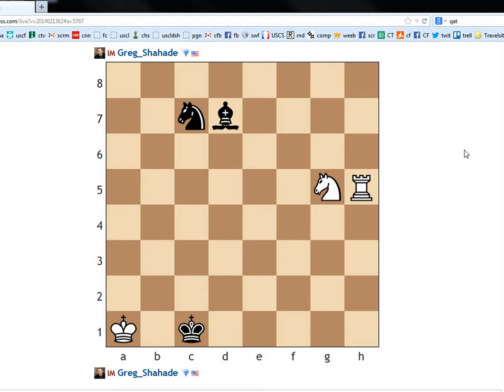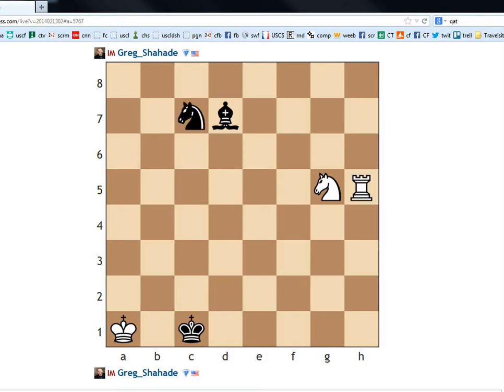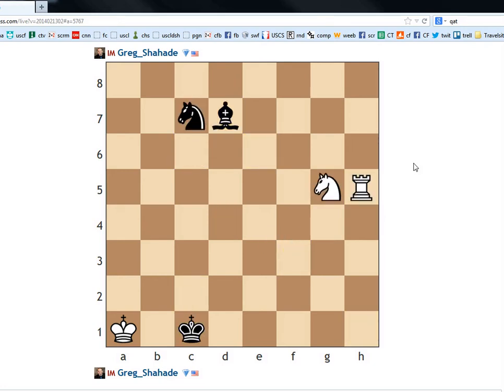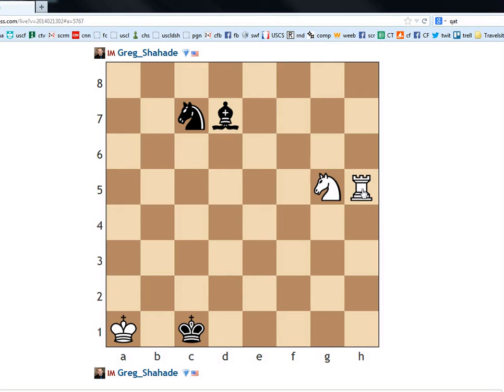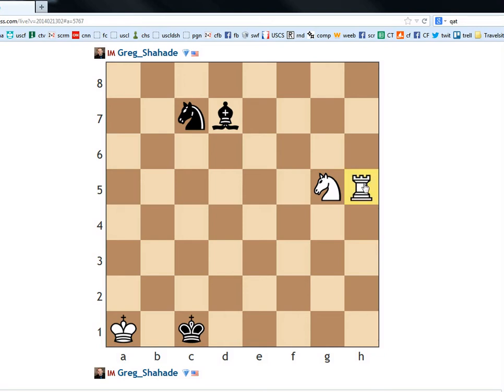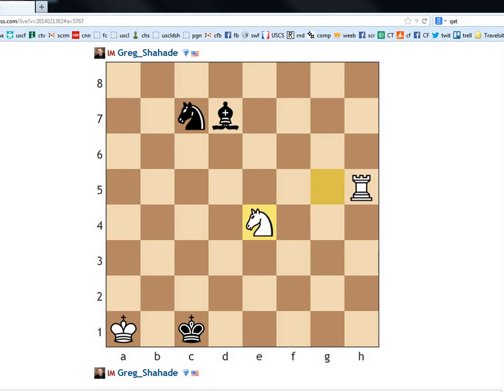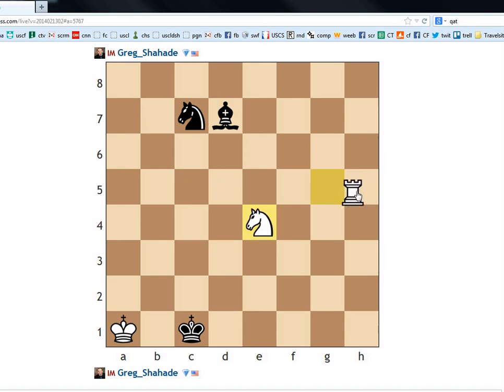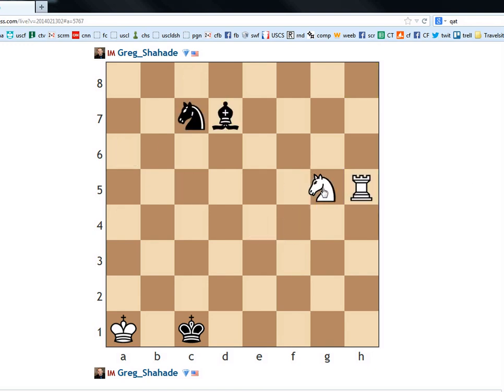Endgame Study #125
8/2nb4/8/6NR/8/8/8/K1k5 w - - 0 1